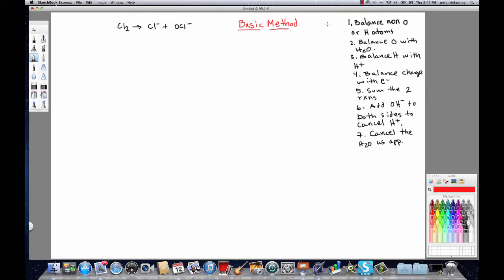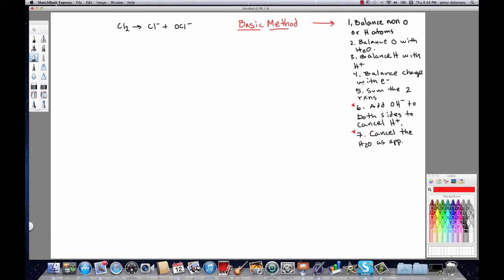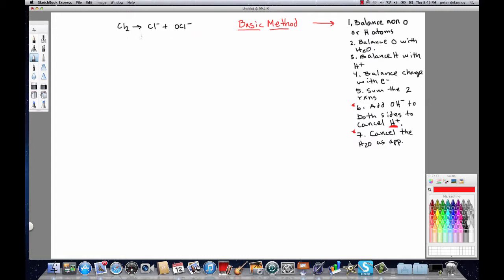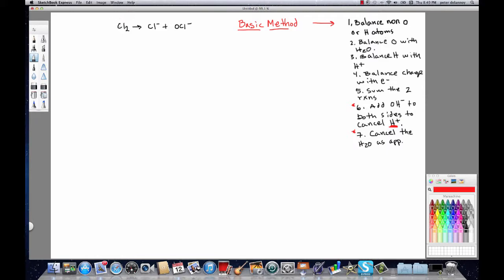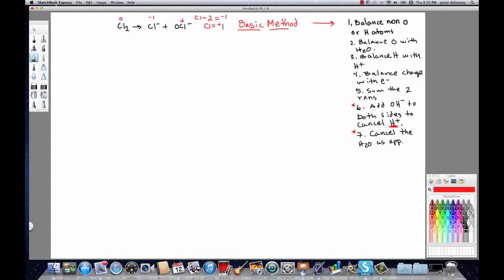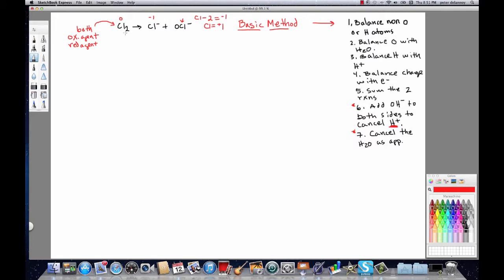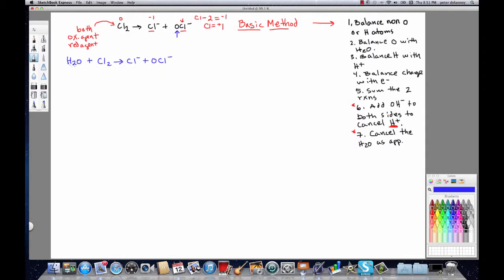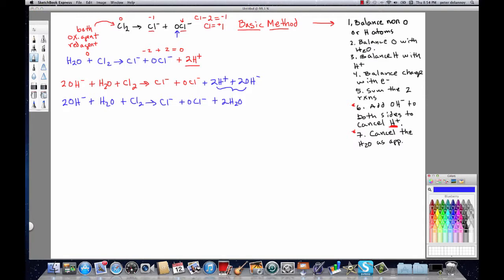ChemDoctor: balancing solution redox by basic method